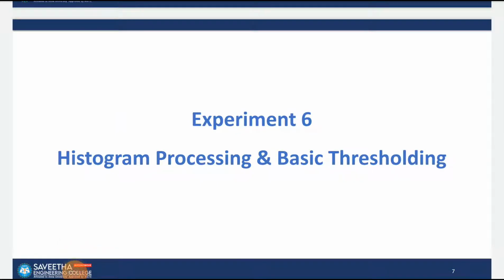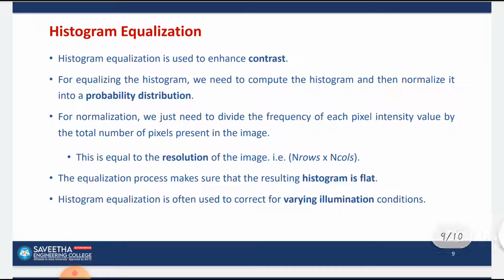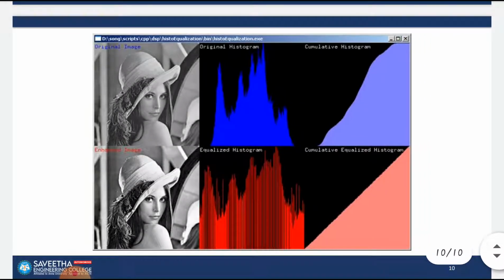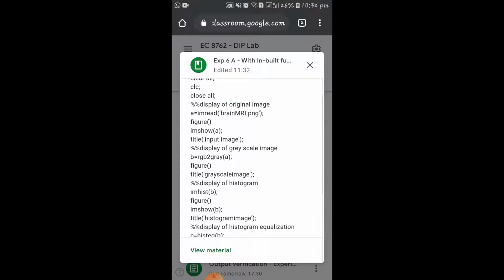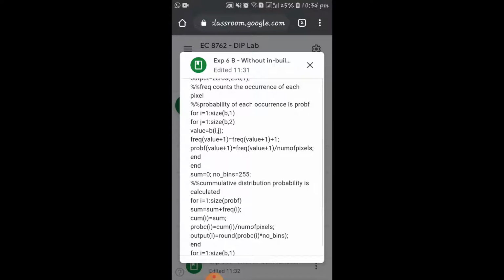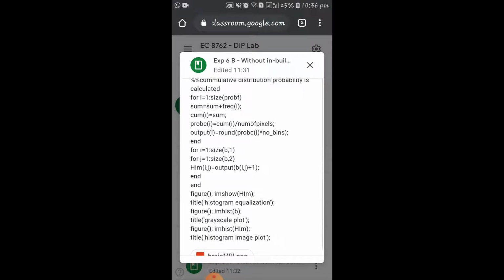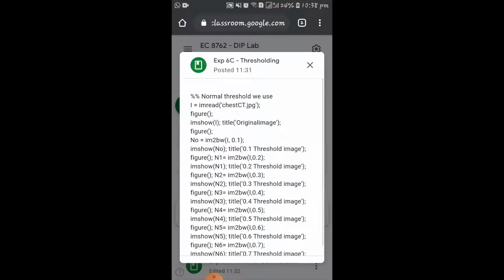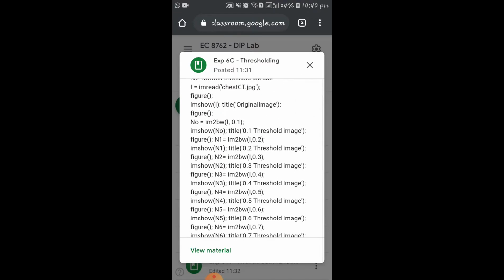DIP_Exp_6_Histogram_Thresholding